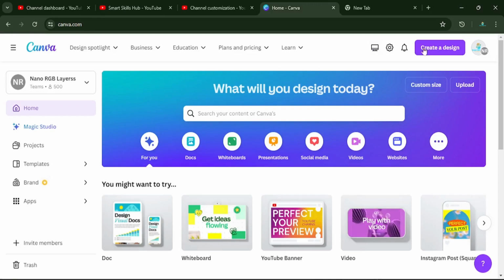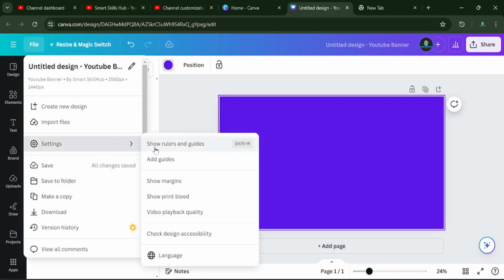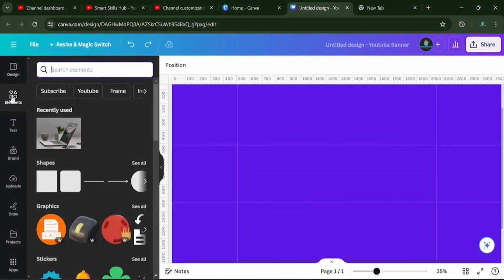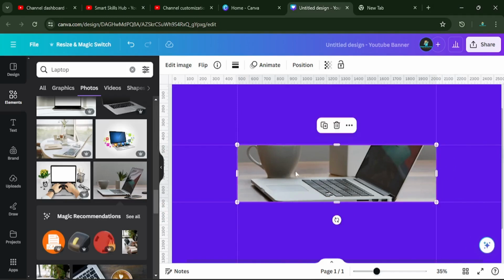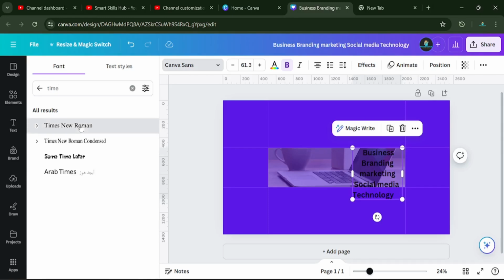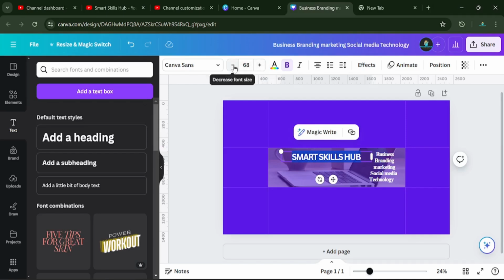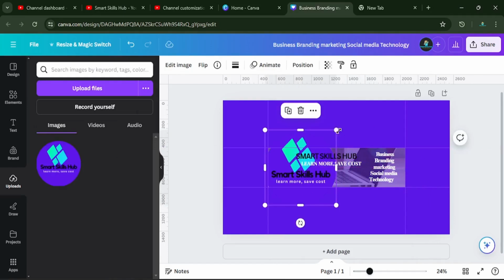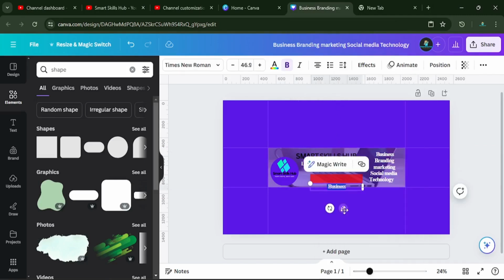HOW TO CREATE A YOUTUBE BANNER THAT FITS ALL DEVICE 2024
Have you been struggling on how to make your You Tube banner? In this step by step You Tube channel art tutorial, you will learn how to make a you tube banner for free in Canva..

Here is where to add your ruler guide lines to know where to fix your logo, text and image to your you tube banner:
Horizontal ruler lines:508 & 932
Vertical ruler line: 507 & 2053